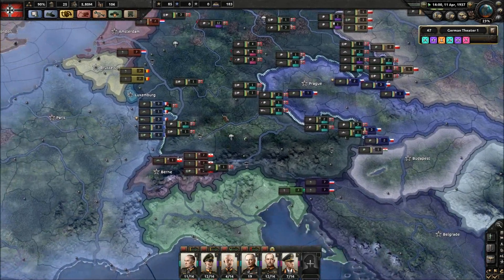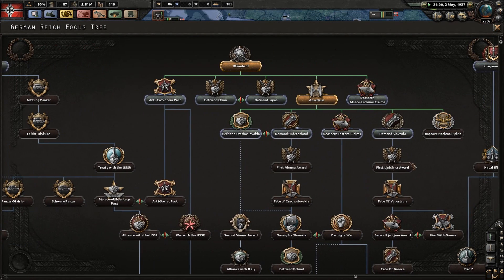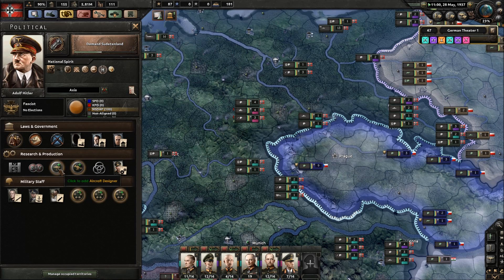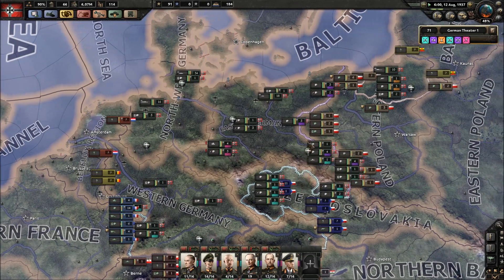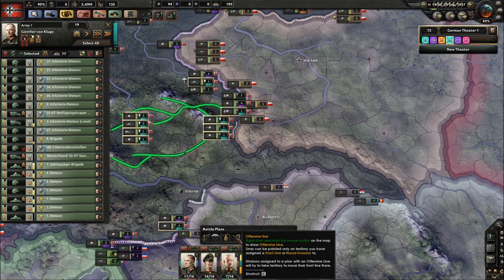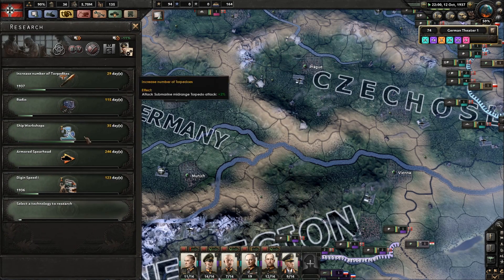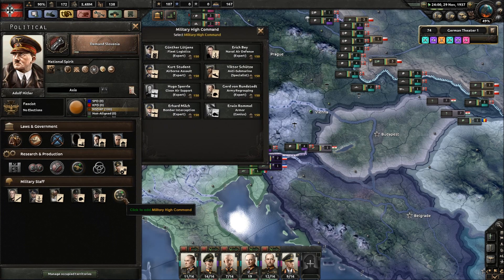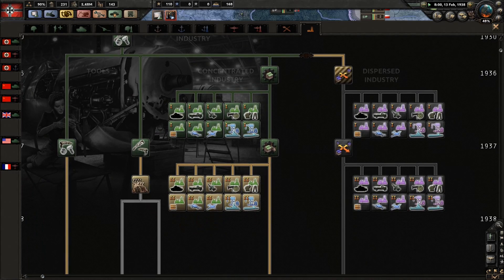Hearts of Iron 4 - Black ICE Mod - Germany #4 - Fate of Czechoslovakia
In this video we continue the early stages of our conquest of Europe.